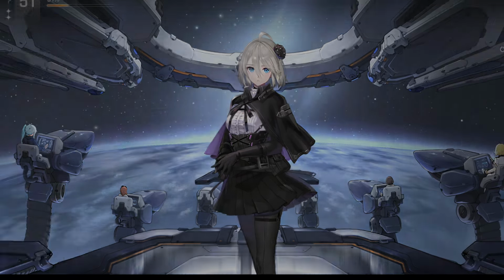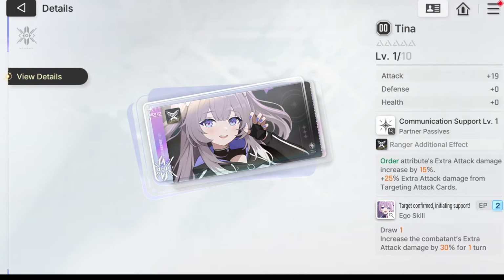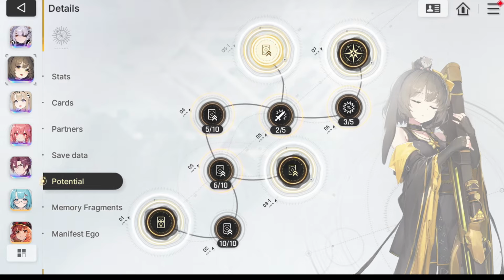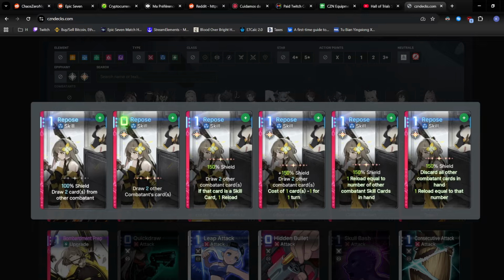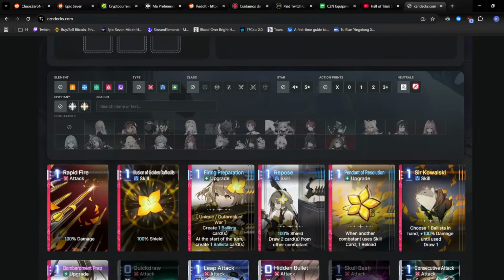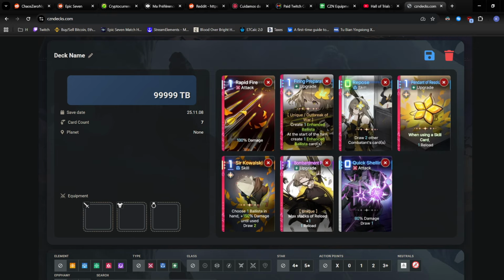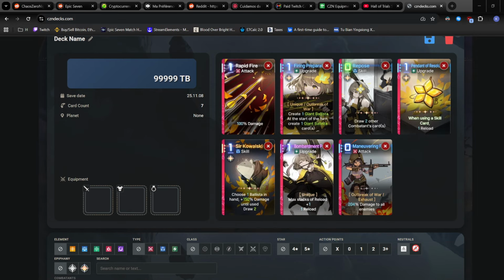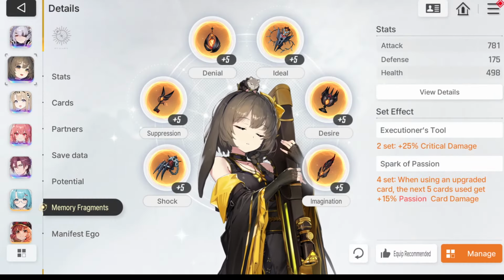Veronica Full Guide - Chaos Zero Nightmare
00:00 Start
00:12 Character Introduction
00:34 Partner
03:23 Potential
04:10 Memory Fragments
05:25 Cards
15:53 Items